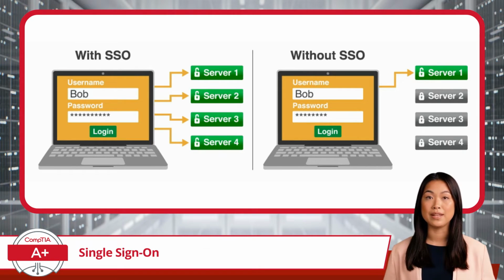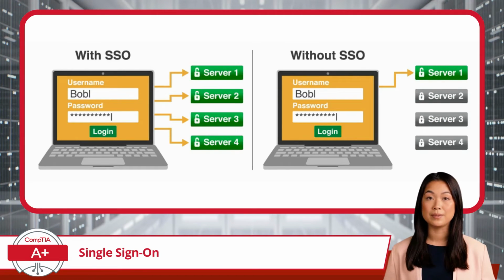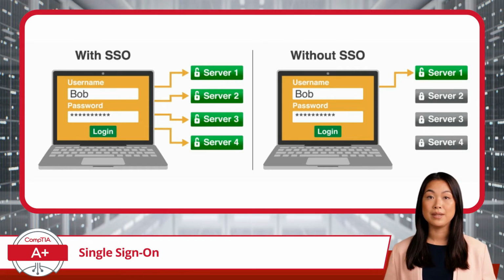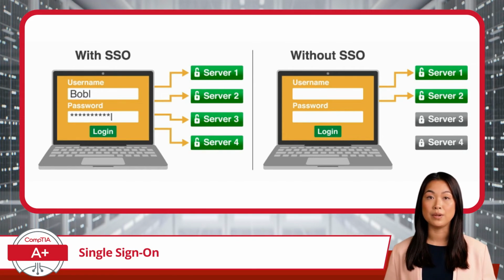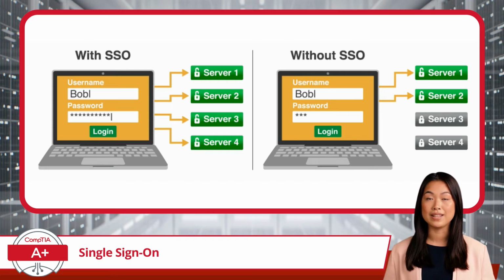CompTIA A+ Core 2 (220-1102) | Single Sign-On | Exam Objective 2.5 | Course Training Video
CompTIA A+ Core 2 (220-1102) | Exam Objective 2.5 | Given a scenario, manage and configure basic security settings in the Microsoft Windows OS - Single Sign-On